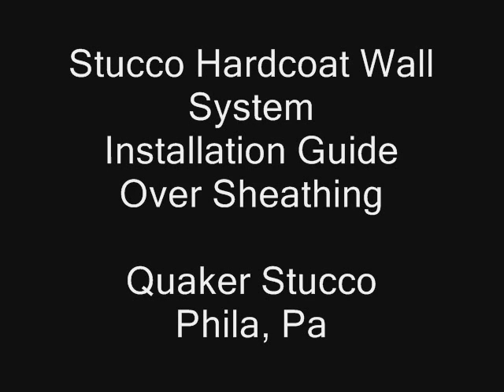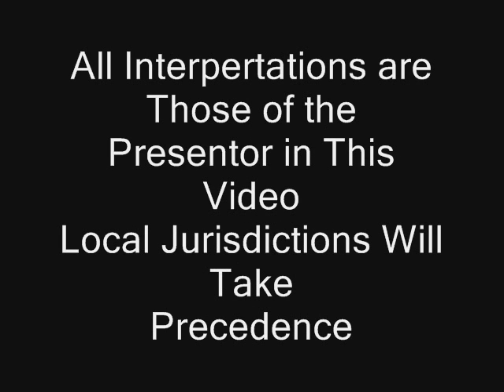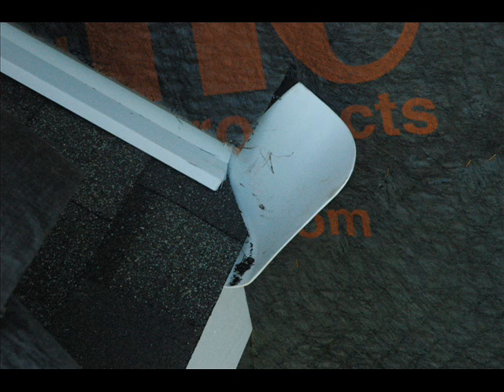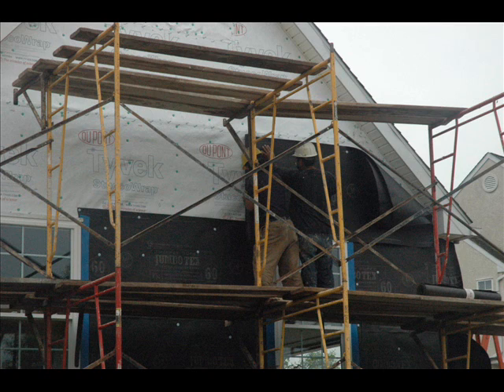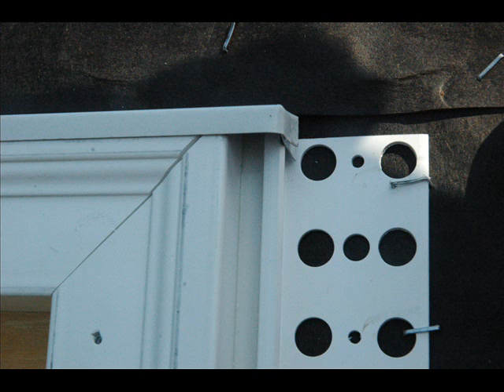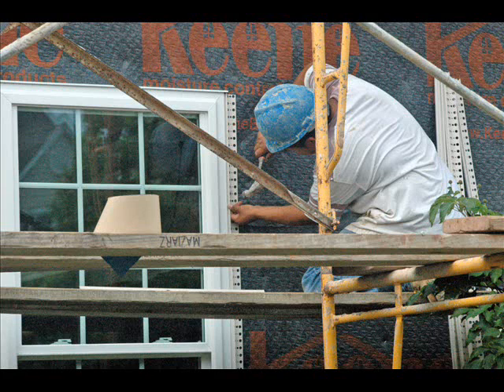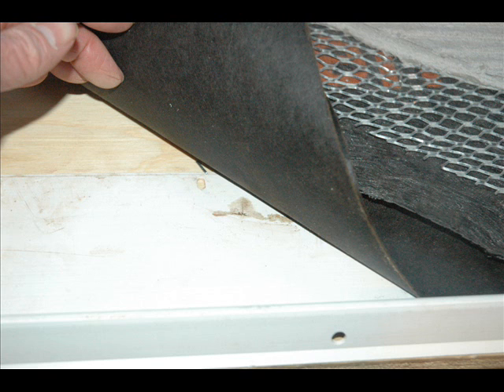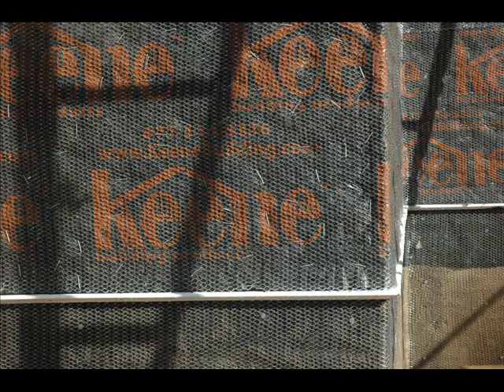Stucco Hardcoat Installation guide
Quaker Stucco provides a  guide for hardcoat stucco done by the 2006 and 2009 International residential code